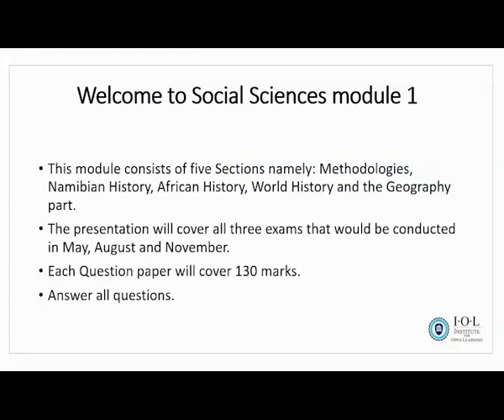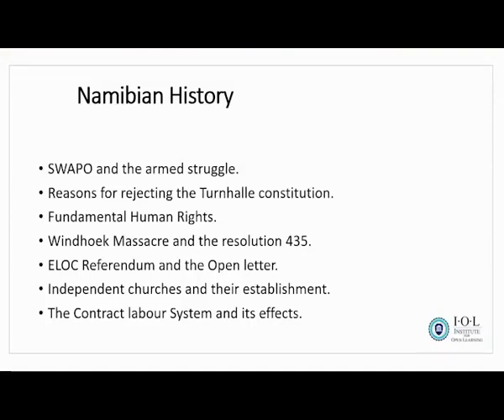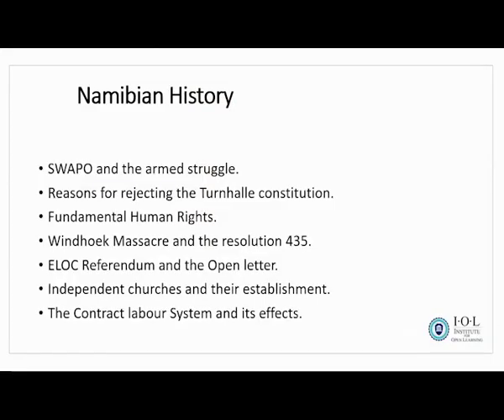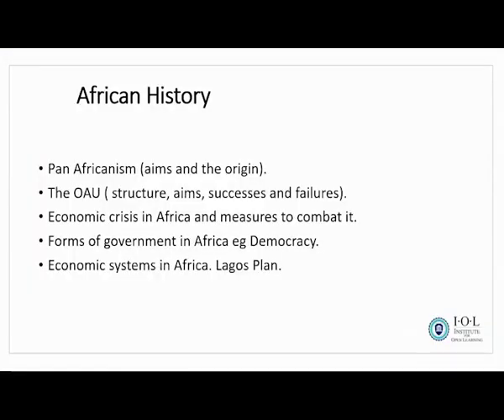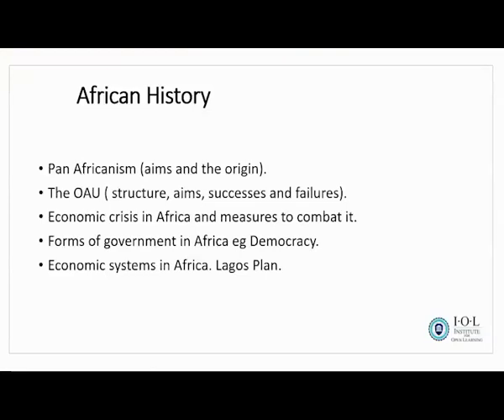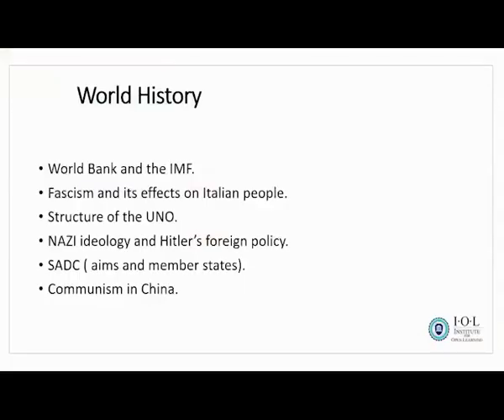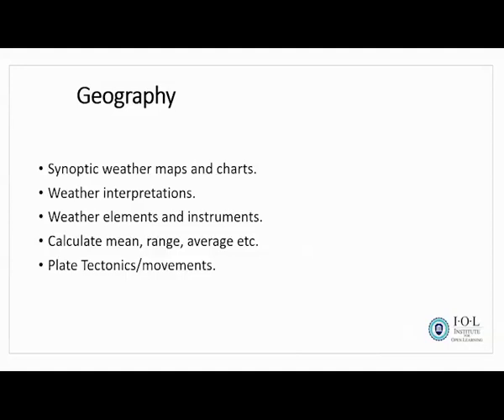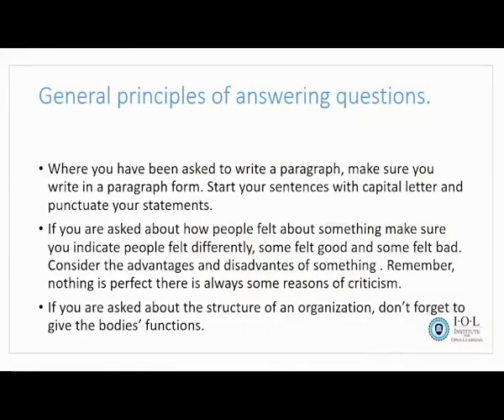ACP SSC11 CCR 2022